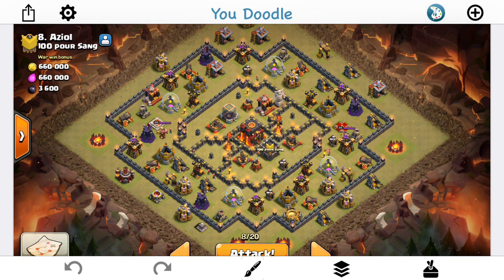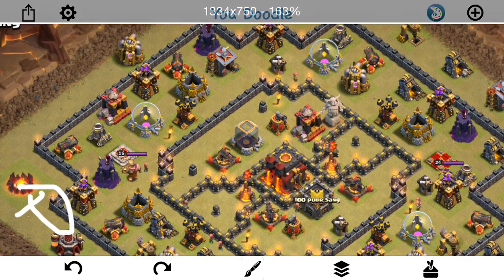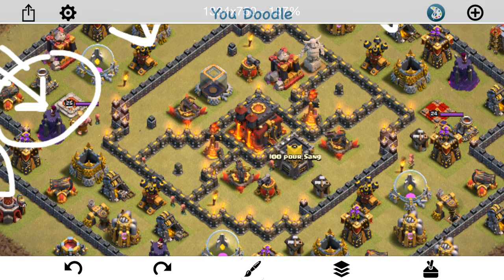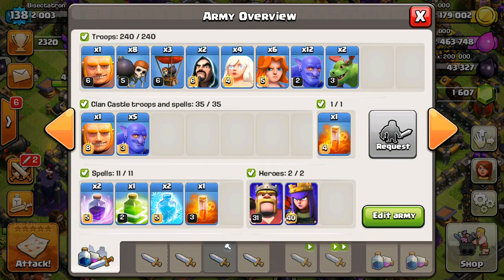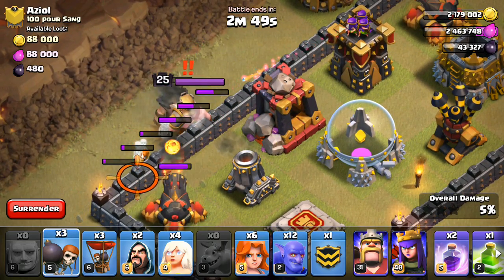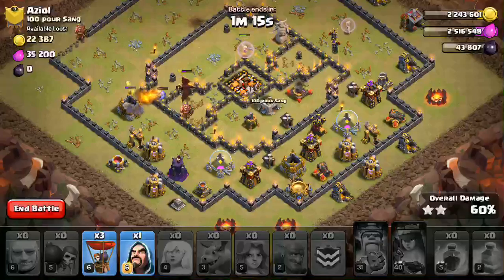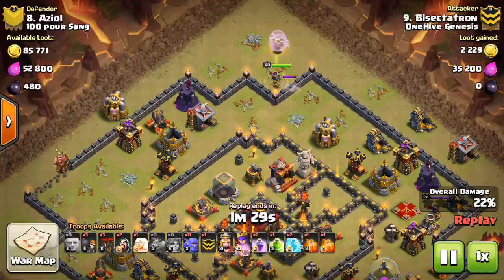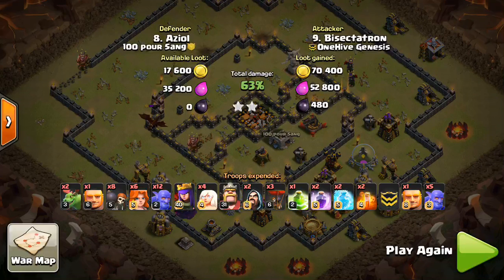Live Attack #40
Another anti 2-star base stands between me and a fresh 3-star. Watch as I fight through notifications and attempt to bring down the well-upgraded town hall 10 base.

Clash on!